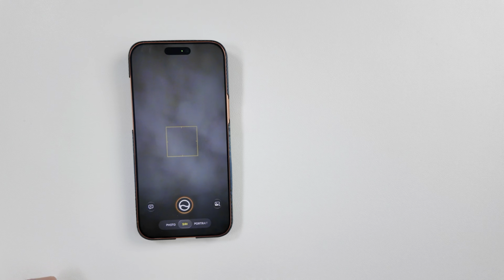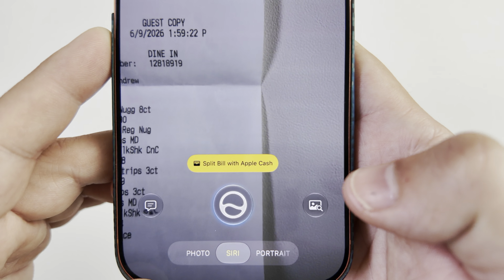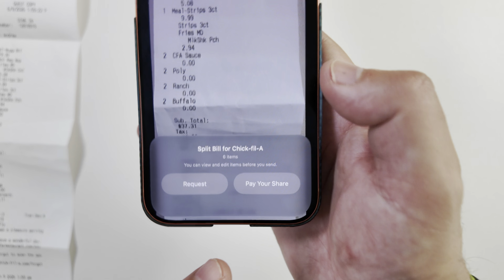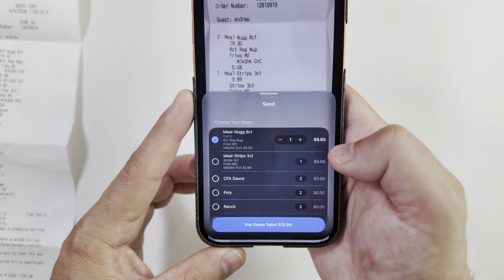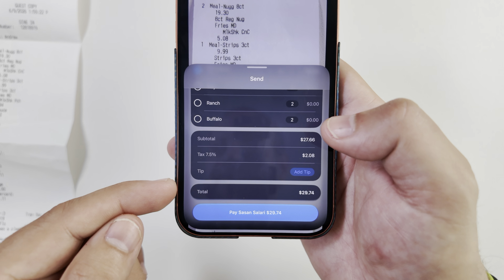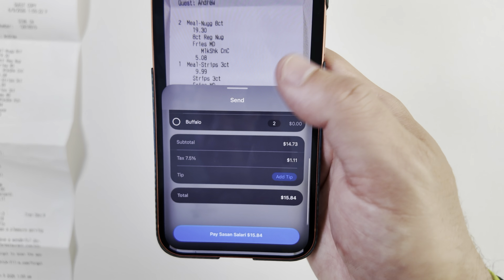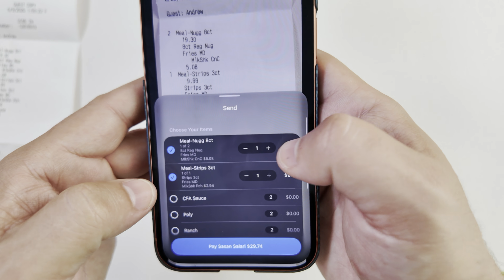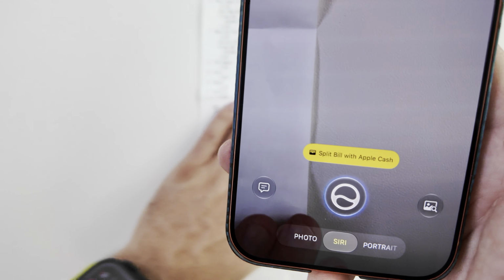iOS 27 Siri Can Now Split Bills 🤯 New Feature Demo!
Apple introduced a brand-new Siri feature in iOS 27 Beta 1 that makes splitting bills and calculating payments easier than ever. In this video, I’ll show you how the new Siri bill splitting feature works, what devices support it, how accurate it is, and whether it’s actually useful in real-world situations.

Buy some accessories

Get some new fast charging accessories!

65W UGreen Bonus not in video

Check out Aura, The Smart, Simple Way To Stay Safe